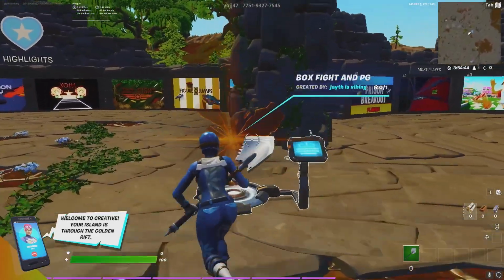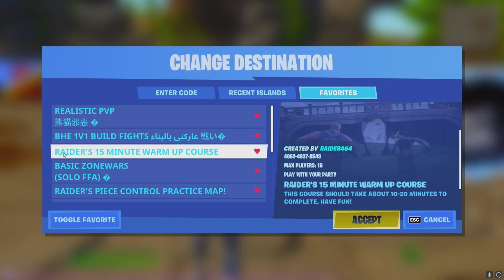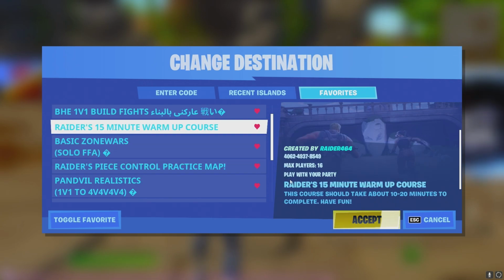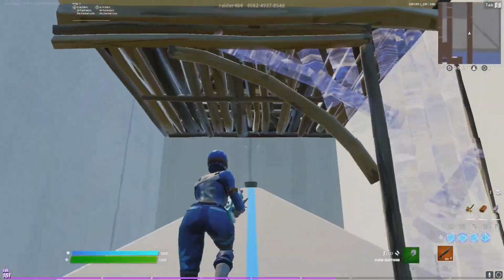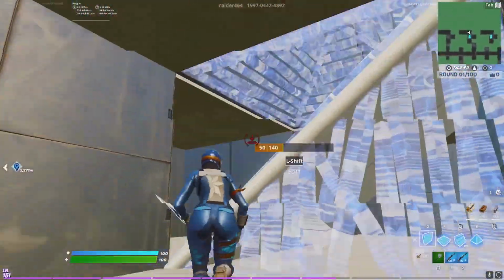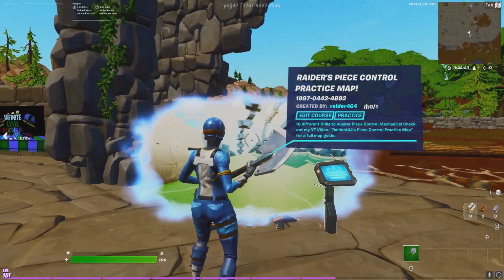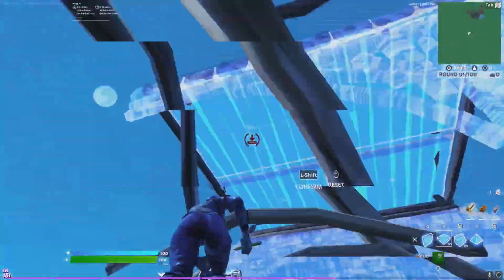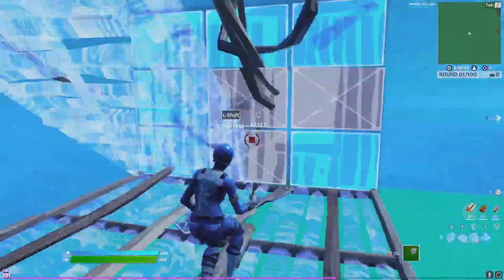My Warm Up Routine! Road To Tier1 Pro #14 (Fortnite)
Raiders Edit 15 Minute Warm Up - 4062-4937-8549
Raiders Piece Control Map - 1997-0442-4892

Welcome to the 14th episode of "Road to Tier 1 Pro" where ill be showing you my entire grind to tier 1 status in Fortnite. In this series you will not only follow me as I improve, but you will also be able to get an inside perspective on what its like to play competitive Fortnite at one of the highest levels.

➡ Wanna see more content? Follow my other Socials!

💚 If you want to support me, use my CREATOR CODE!
➡ Use Code ‘ItsJayth-TTV_IG' in the Fortnite Item Shop!